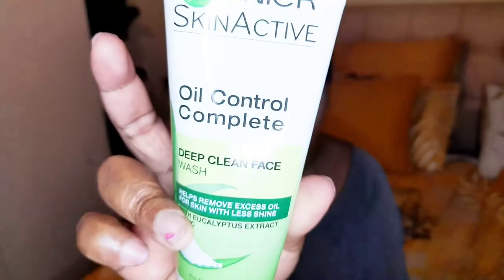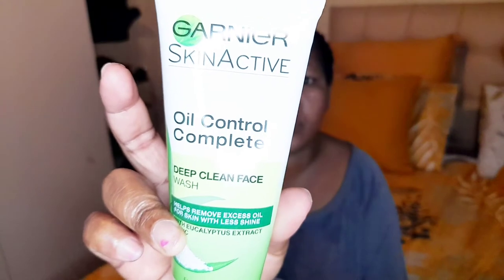My Night Skin Care Routine|Connie Mohlokonya | South African YouTuber